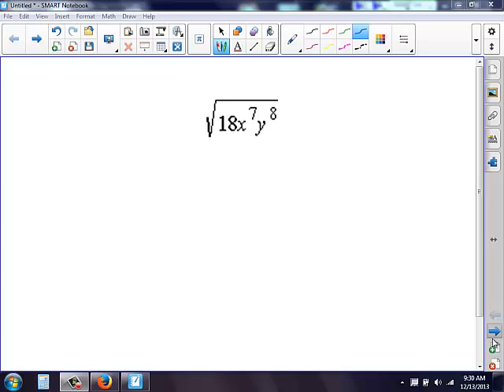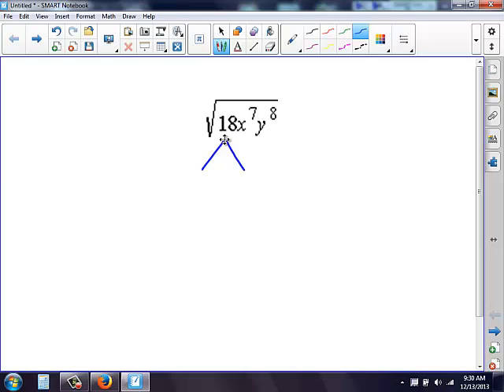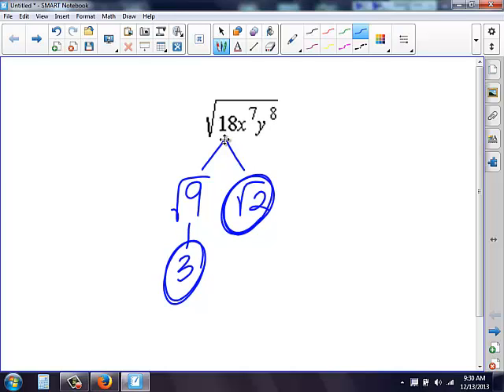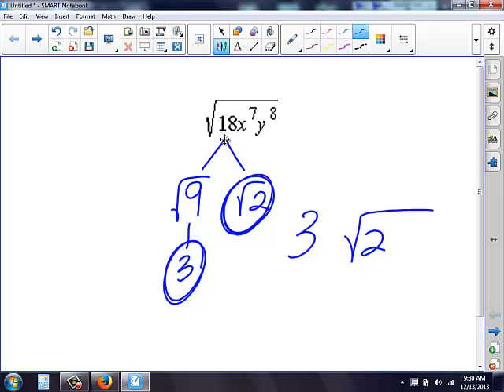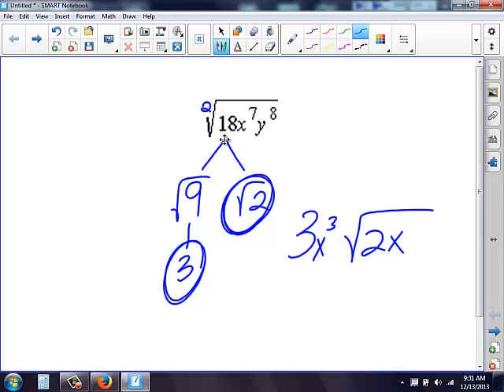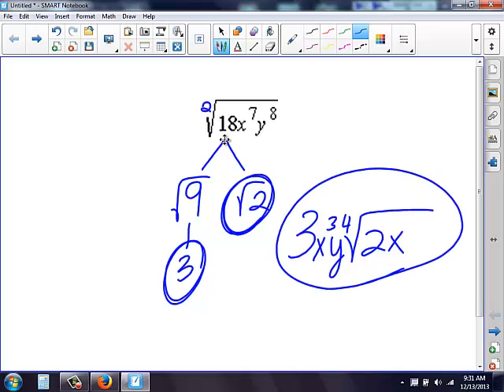Radical Review- Simplify